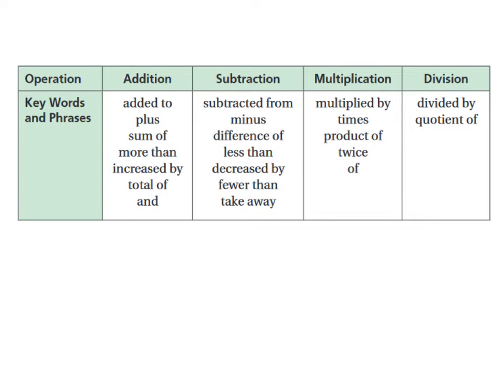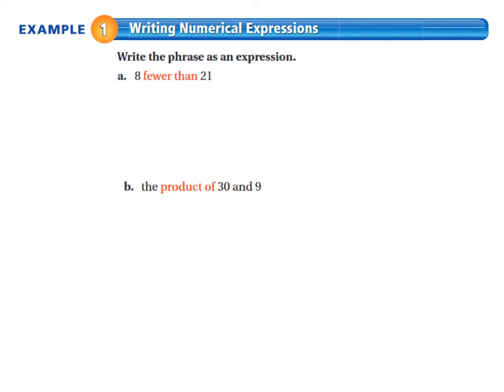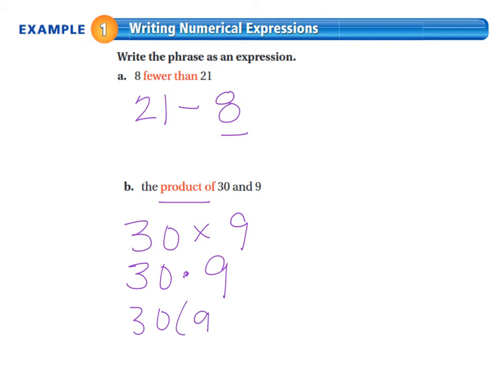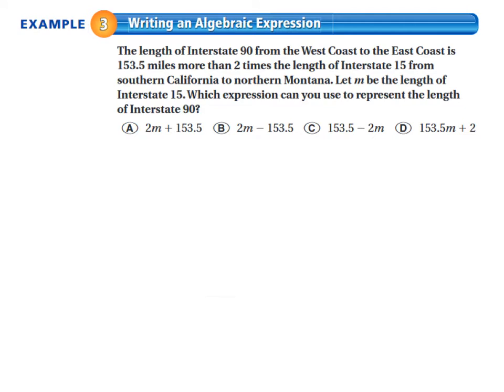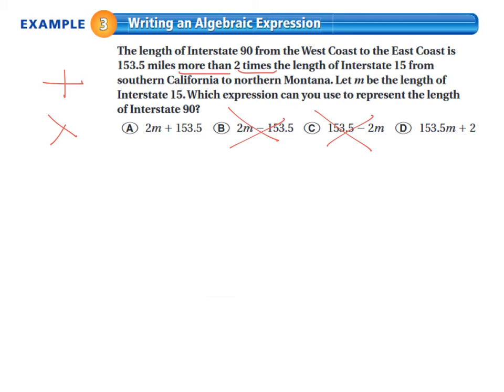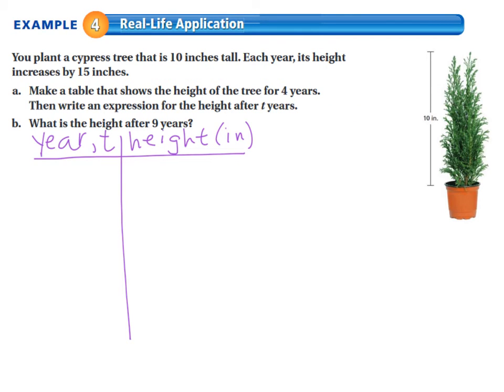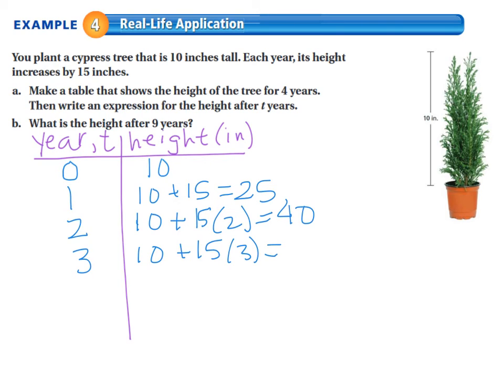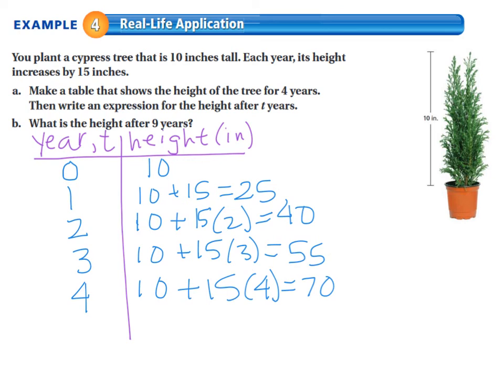3.2 Writing Expressions